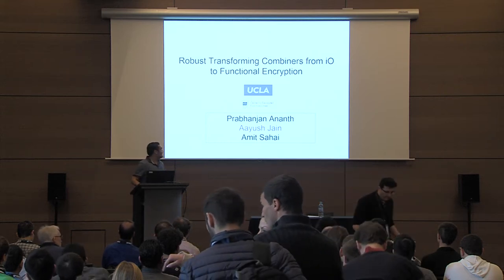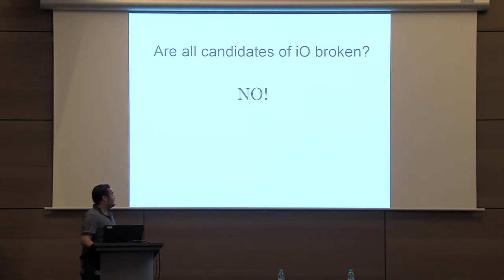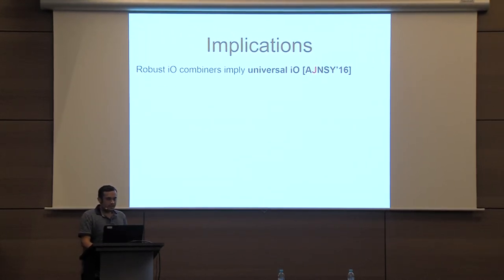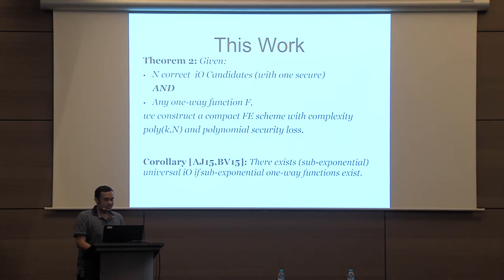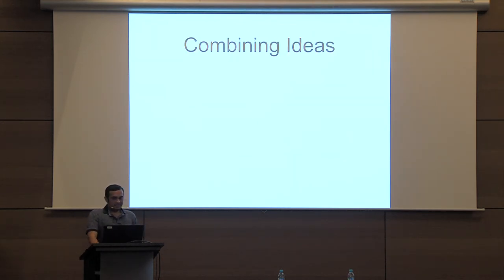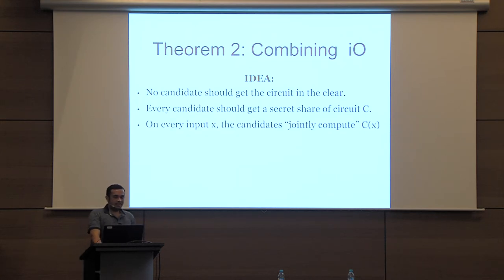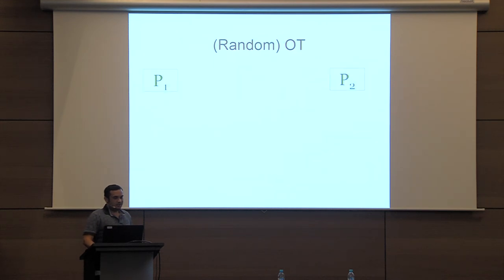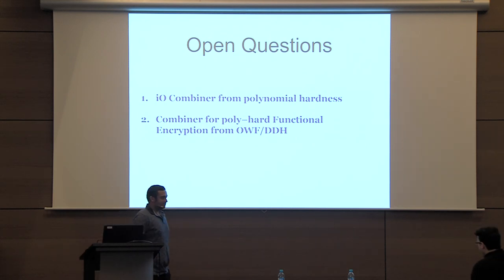Robust transforming combiners from indistinguishability obfuscation to functional encryptio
Paper by Prabhanjan Ananth and Aayush Jain and Amit Sahai
presented at Eurocrypt 2017.